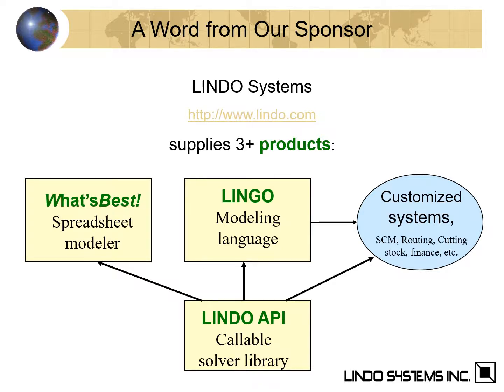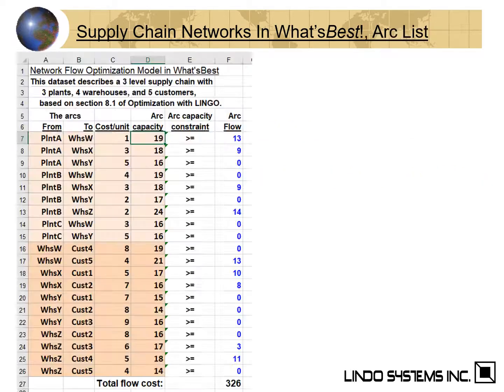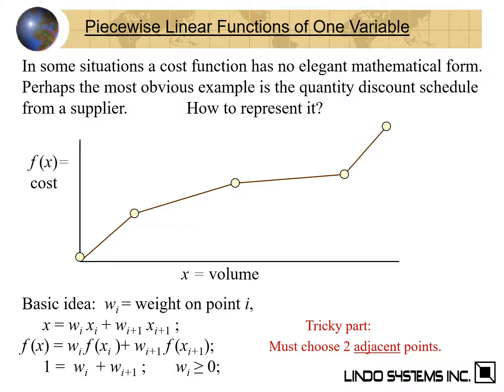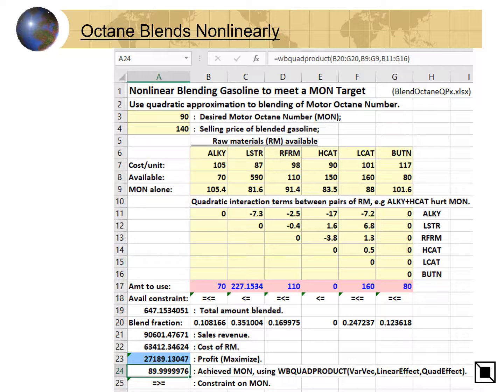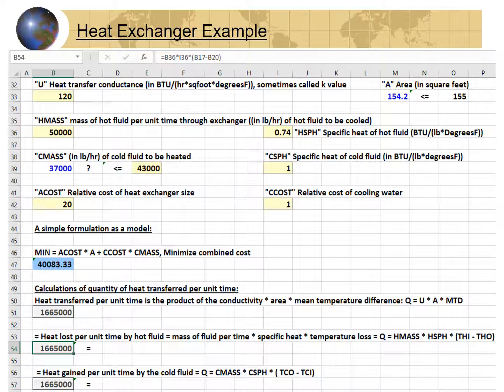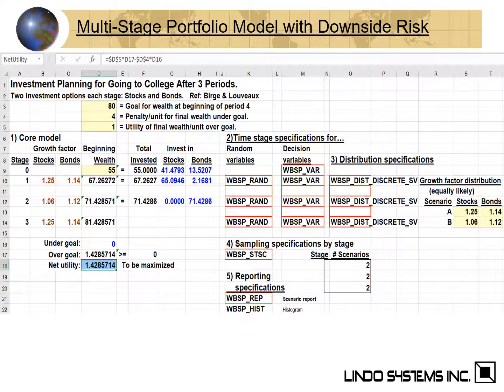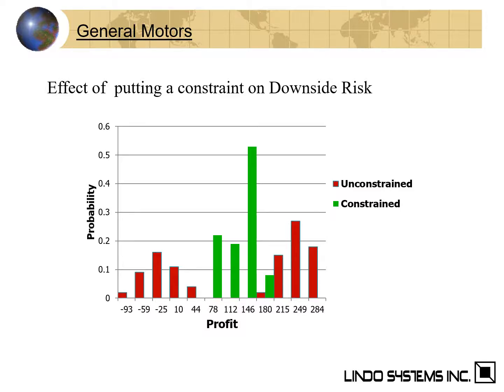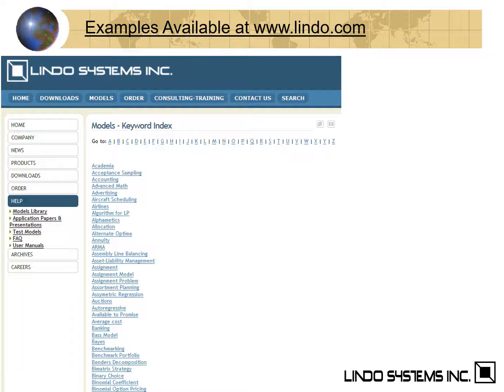Yes, You Can Add Optimization to Your Large Complex Excel Spreadsheets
Ease-of-use and a powerful library of functions have helped make Excel the most widely used tool for building planning models. Learn how to get globally optimal solutions to your planning models using convenient Excel functions such as IF, VLOOKUP, SUMIF, MAX, ABS, MATCH, INDEX; How to handle IFERROR, and more. Using examples from refineries, supply chains, sourcing, routing, and more,  we will show you how to turn your large, complex What-If spreadsheet models into optimization models, using What'sBest! and LINGO from LINDO Systems.

We will cover the various model types such as blending, financial portfolios, multi-period planning, cutting stock, etc. and suggest approaches that have worked well for our customers over the years. For modeling financial portfolios, there are special functions for computing the variance of a portfolio, as well as for estimating the covariance matrix from raw data.  For modeling oil refineries, there are special functions for modeling heat exchangers and , for modeling the behavior of gases, e.g., “steam tables”, and modeling the nonlinear behavior of blends of hydrocarbons. For modeling combinatorial problems, support for cardinality constraints, and AllDiff functions, popular in constraint programming, is provided.

This is a recording of a workshop hosted by LINDO Systems at the Spring Analytics Conference in Austin, TX on April 14, 2019